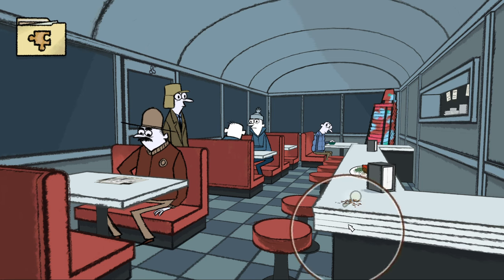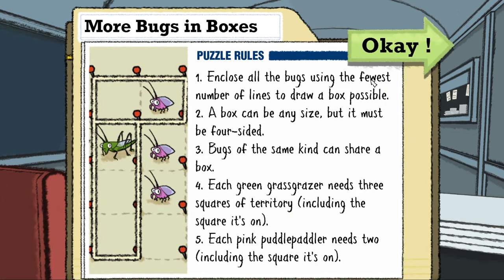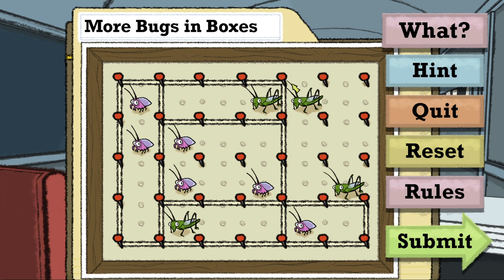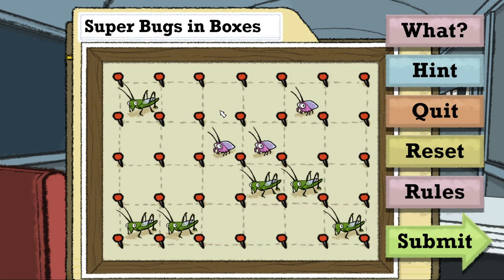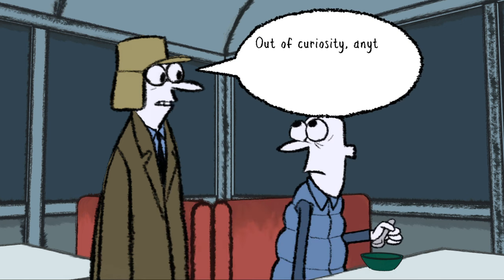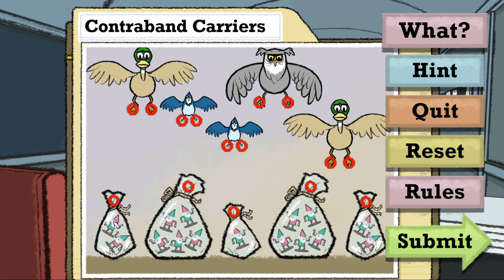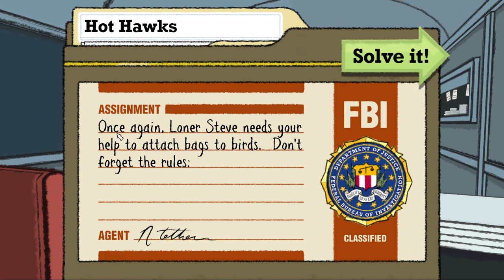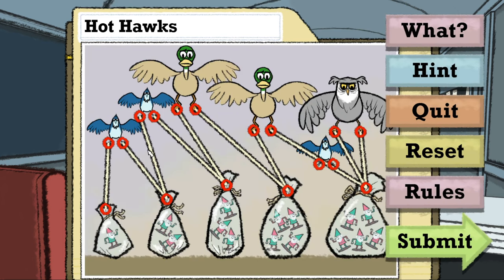BUGS & BIRDS! | Puzzle Agent (BLIND) #8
My blind let's play/ playthrough of Puzzle Agent! Puzzle Agent is a 2010 adventure game by Telltale Games! When White House inquiries to the Scoggins Eraser Co. are answered only with curious puzzles, Nelson Tethers from the U.S. Department of Puzzle Research is sent on the case.
The strange events in Scoggins will challenge every ounce of Tethers’ expertise, and possibly his very wits too, with brainteasers at every turn: mazes, logic puzzles, riddles, and more. He soon realizes that these - along with the clinically pre-occupied townspeople, secret societies, and peculiar sounds from the forest - are intimately connected to the core mystery. And what's with the gnomes?

In this episode, we head back to the Diner to chat with the Sheriff, but first we take the chance to catch up with the locals who have more puzzles for us to solve!